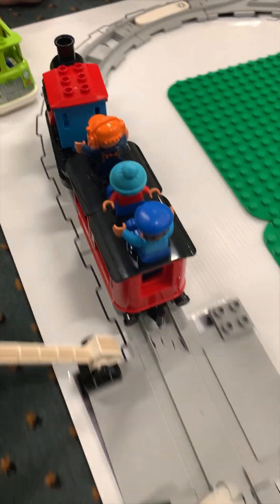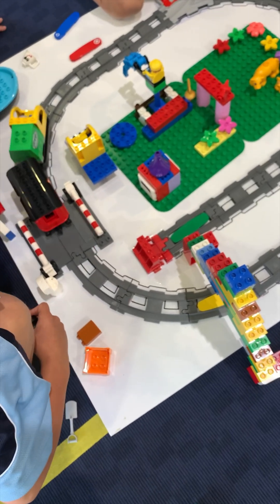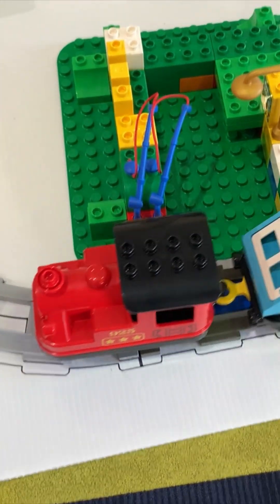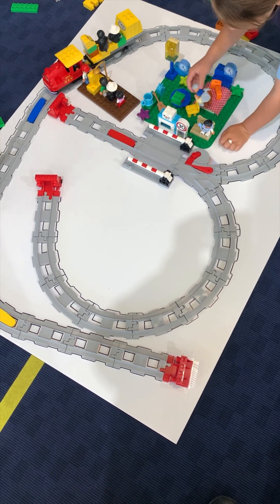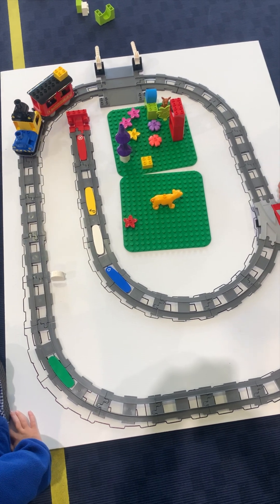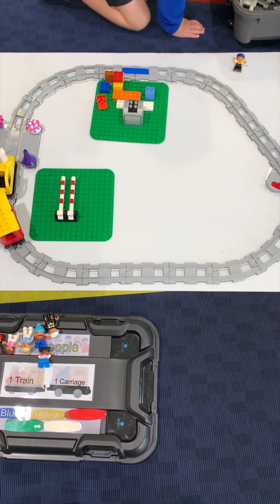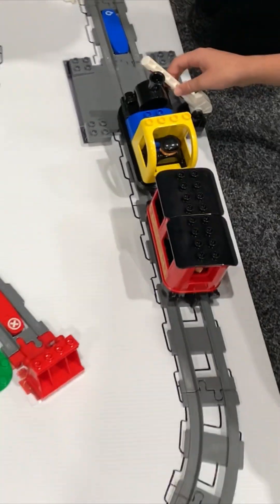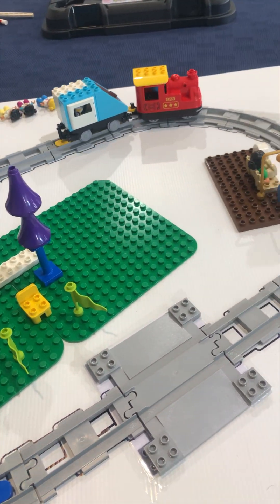Coding Express by Lego. Fun Duplo Train tracks.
I run Stem workshops all over Tasmania. Australia. I recently bought some Coding Express train sets. Kids love them!!!